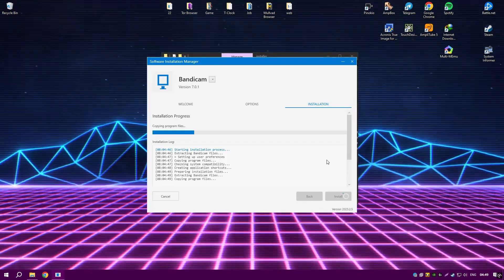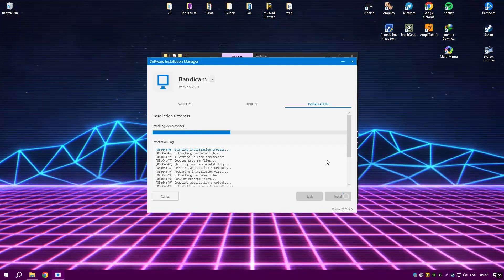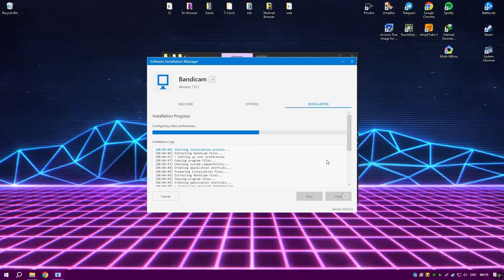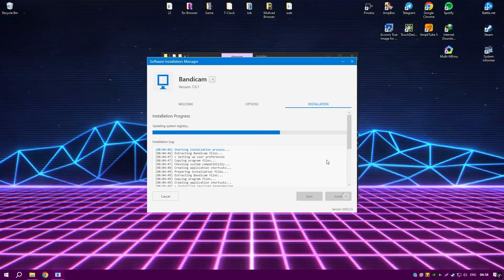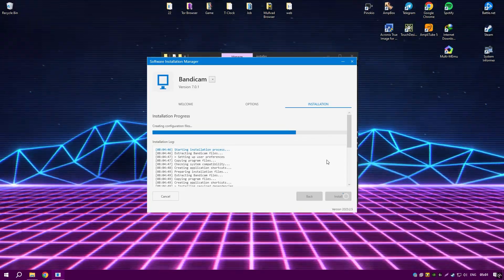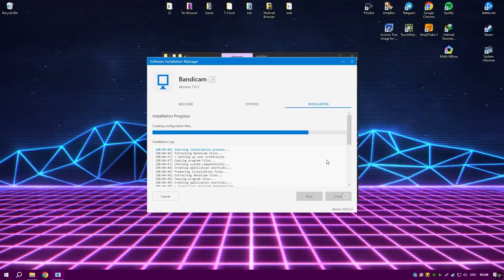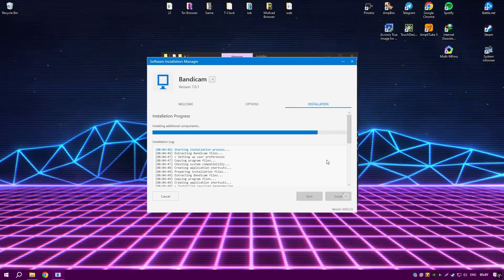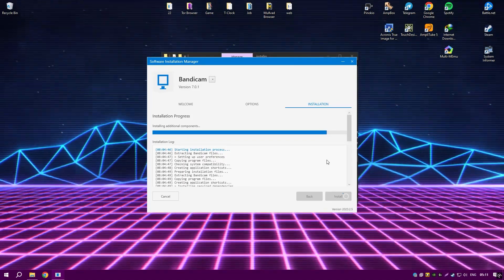How to download Bandicam 2025 Full Perpetual Version? I'll show you how to do it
🌟 What to Expect:
- A comprehensive overview of Bandicam's latest features and enhancements for 2025.
- Step-by-step tutorials on how to maximize your recording experience.
- Tips and tricks for optimizing video quality and performance.
- Real-life examples showcasing the software in action.

🎮 Why Choose Bandicam?
With its user-friendly interface and advanced recording capabilities, Bandicam allows you to capture your screen with ease. Experience seamless recording in 4K UHD, add webcam overlays, and utilize the drawing tool for interactive presentations. Plus, with the perpetual license, you can enjoy all these features without worrying about subscription fees!

💬 Join the Conversation:
Have questions or tips of your own? Drop them in the comments below! We love hearing from you and sharing insights to help each other grow.